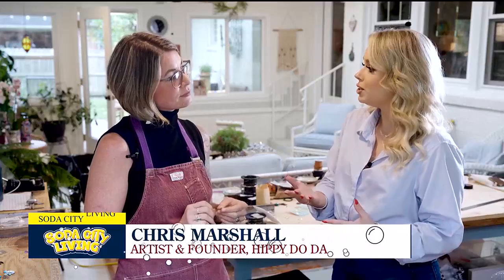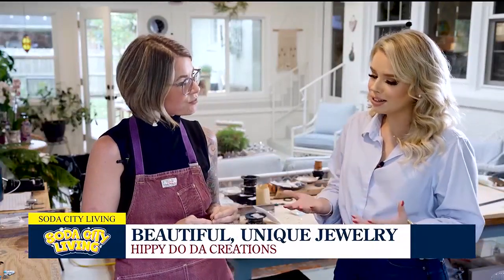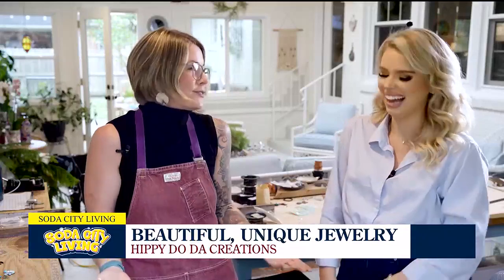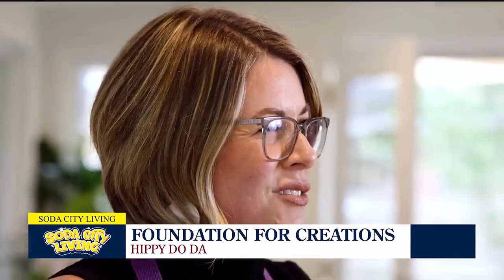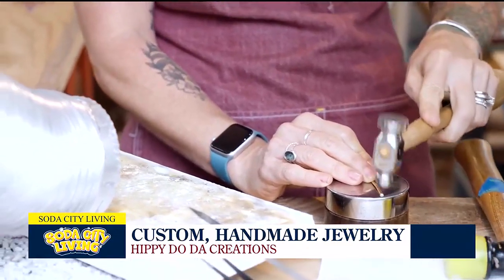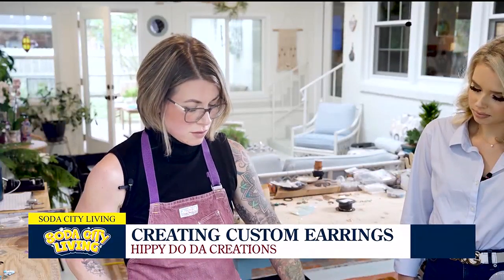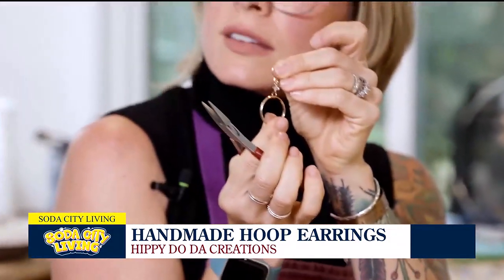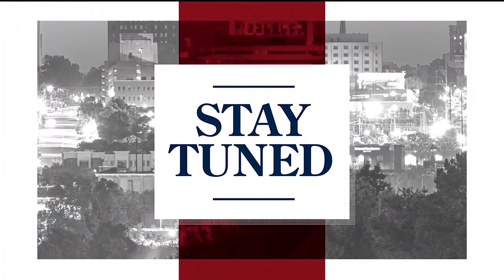Soda City Living: Hippy Do Da Creations, Part 3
WIS News 10 Sunrise airs Monday through Friday from 4:30 a.m. to 7 a.m.